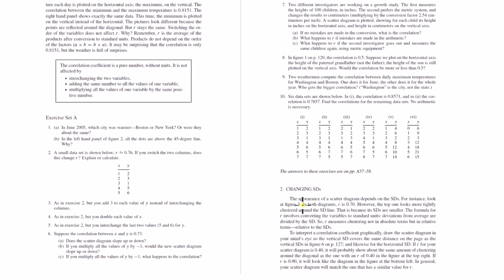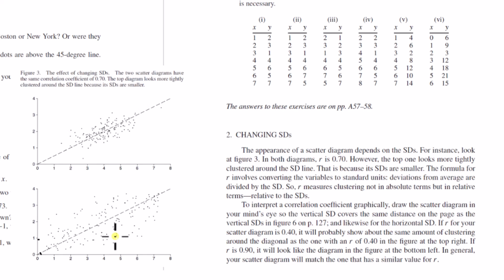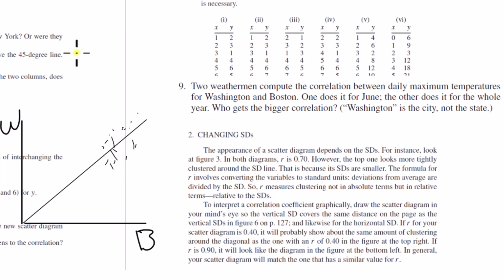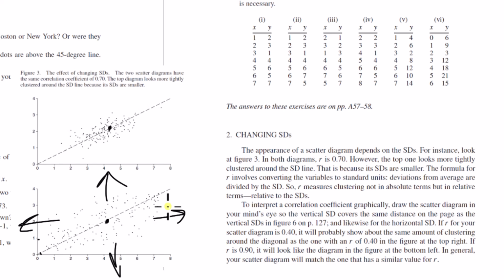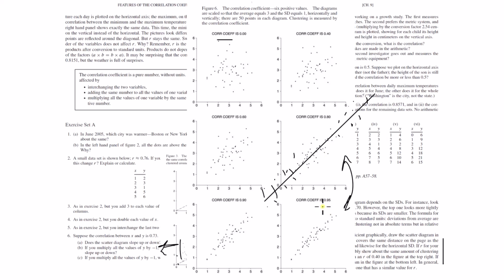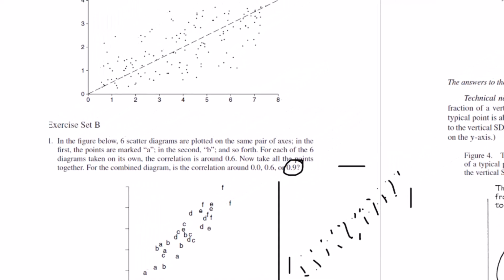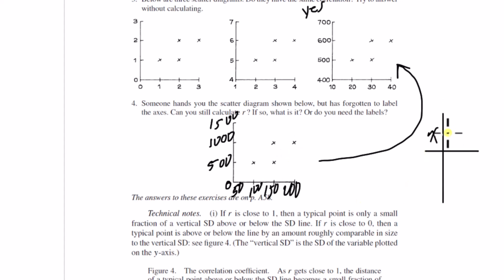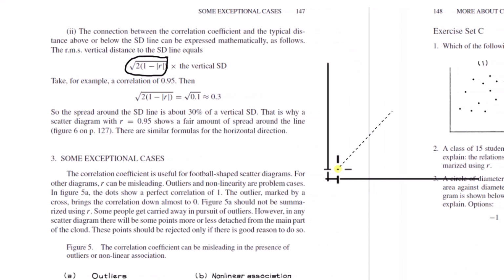Correlation & Changing Standard Deviations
In this video, we discuss the effect of changing standard deviation or spread of data on the correlation coefficient.